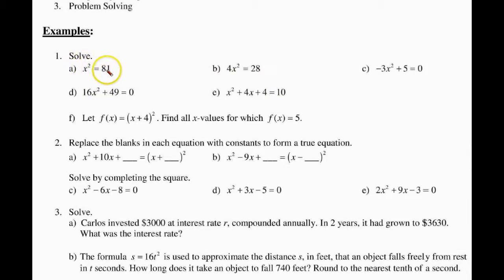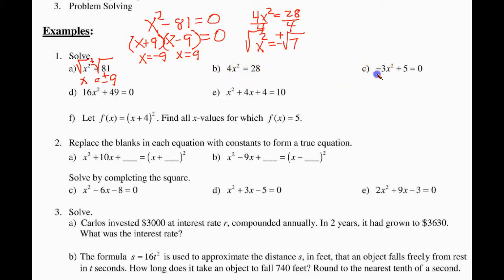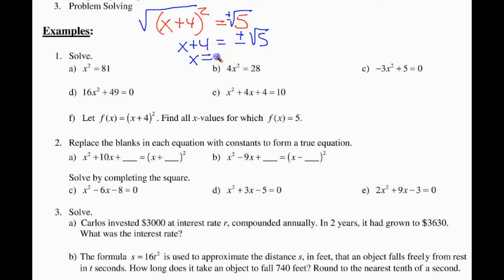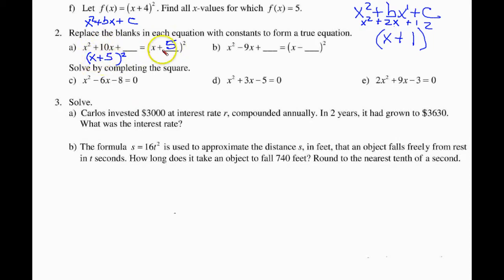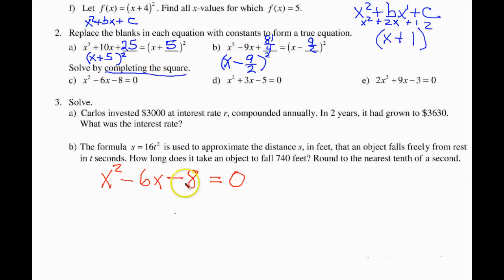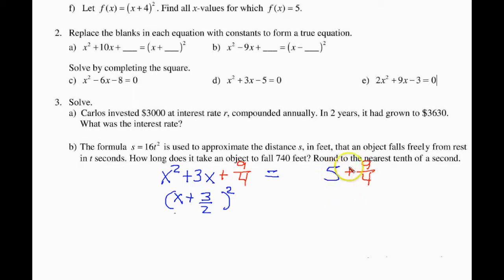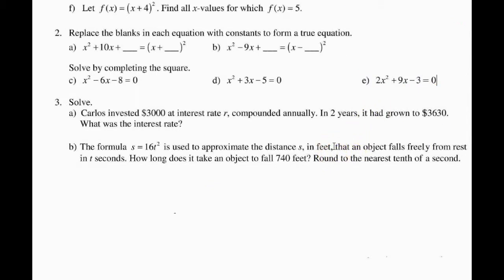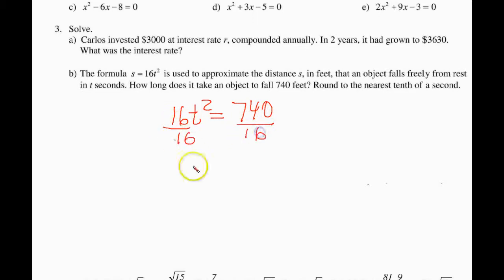[5.1]M105M Mini-Lecture 8.1 Quadratic Equations & Completing the Square